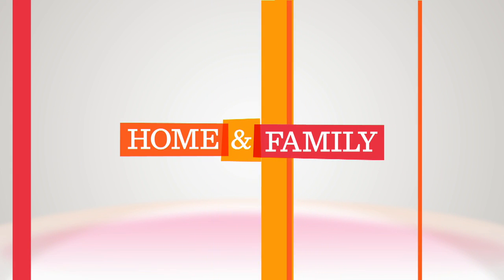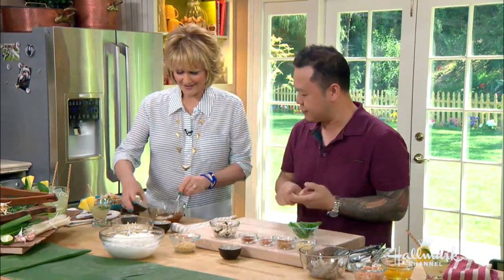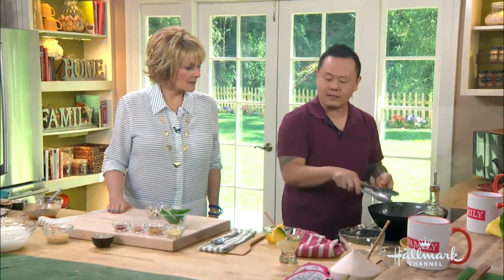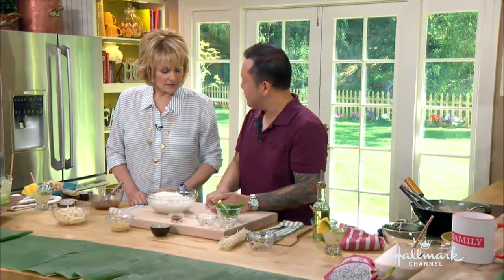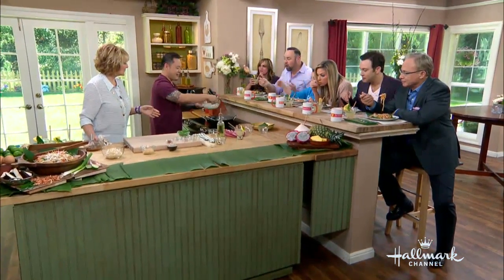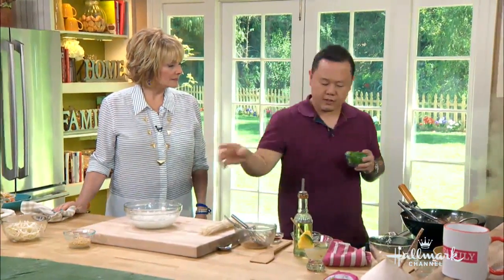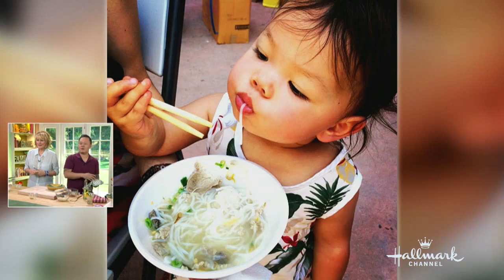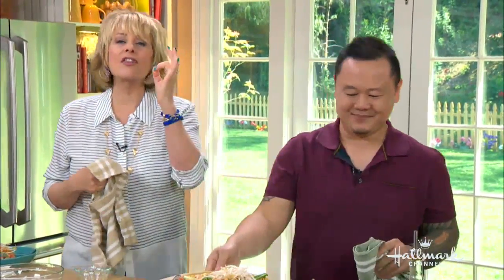How to Make Pad Thai with a Silk Cocktail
Chef Jet Tila shows how to make a traditional Thai favorite, Pad Thai. Chef Tila gives a step-by-step demonstration to create the dish and shares some important secrets to making a perfect pad Thai. Jet also shares his recipe for a delicious Thai Silk cocktail to complement the main dish.